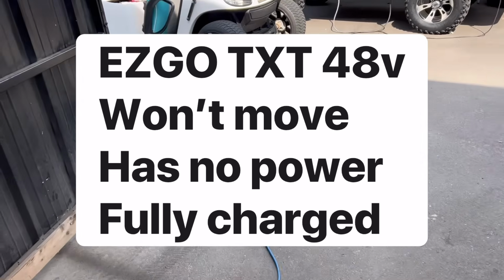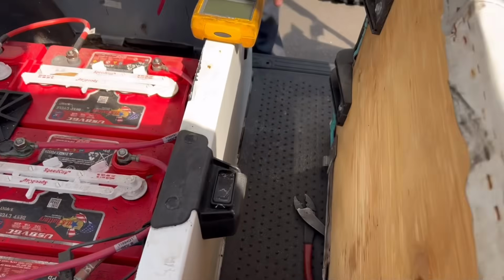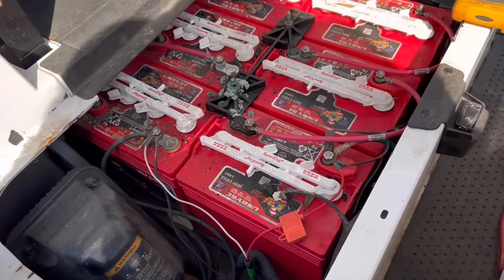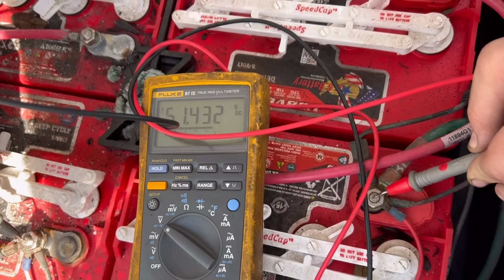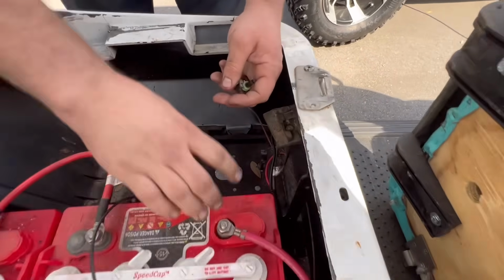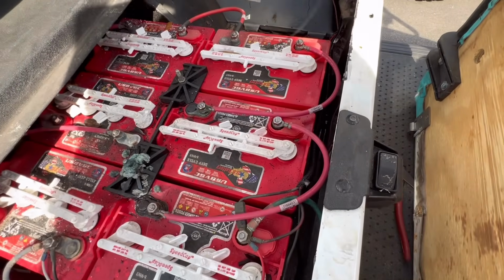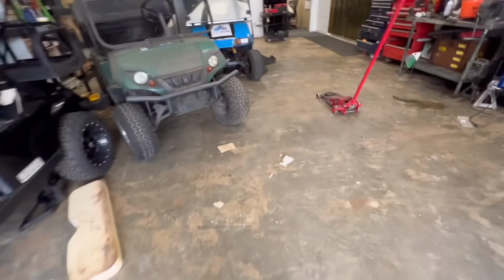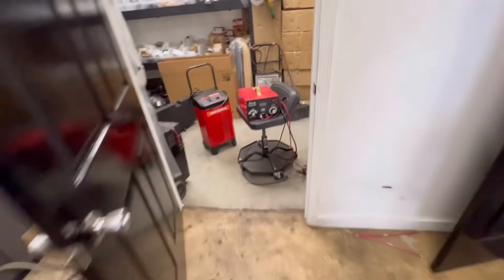Ezgo 48V Golf Cart Not Running? Here's The Simple Solution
With over 28 years EXPERIENCE and over 20,000 golf carts fixed.  I am offering a one time call for $45.00. I guarantee your golf cart will be fixed or you’ll know what part to order.. all you have to do is pick the phone up text/call . And simply follow what it tells you to do. And I’ll text you or call you back. Are you frustrated because your EZGO golf cart won't move? Don't worry, you're not alone! In this video, we'll explore some common reasons why your EZGO TXT golf cart may be stuck in place. From faulty Reed switches to 36V controller issues, we'll take you through a step-by-step troubleshooting process to help you identify and fix the problem. Whether you're a seasoned DIY enthusiast or a newcomer to golf cart repair, this video is designed to provide you with practical tips and expert advice to get your cart back on the move. So, if you're tired of pushing your golf cart around, watch this video to learn how to diagnose and repair common issues with your EZGO golf cart. We'll cover golf cart wiring, solenoid testing, and more, so you can get back to enjoying your ride.